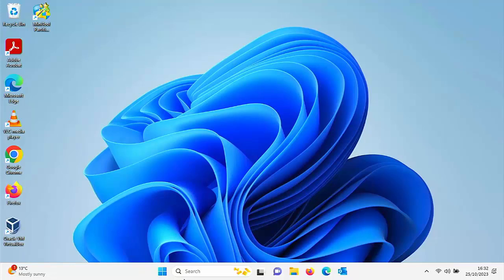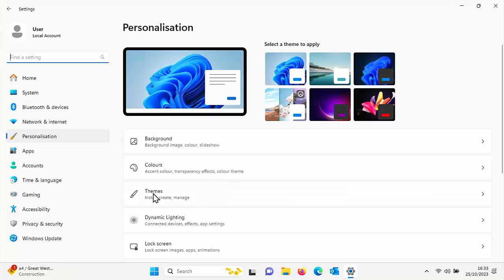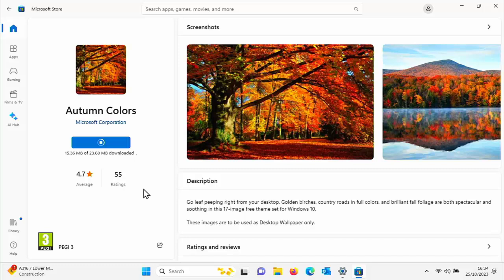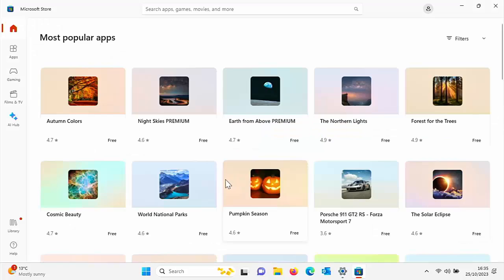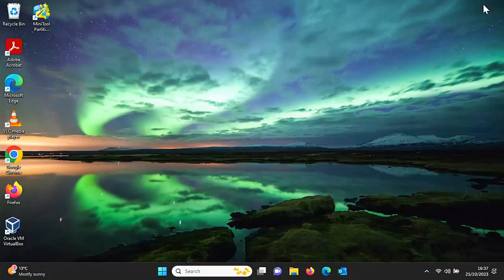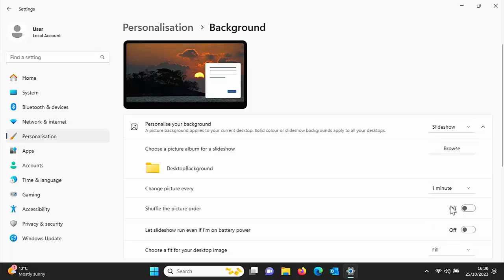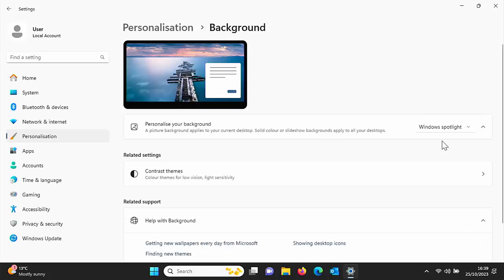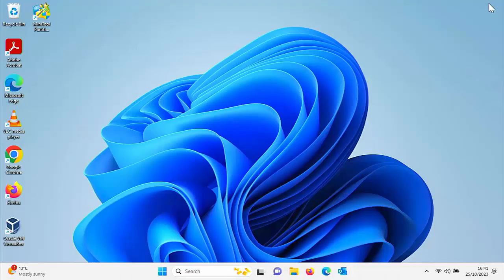➡️ How To Brighten Up Windows 11 and Download Thousands Of Backgrounds and Themes - FREE! ⬅️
This video shows you how you can download Thousands of Windows Backgrounds for Free.